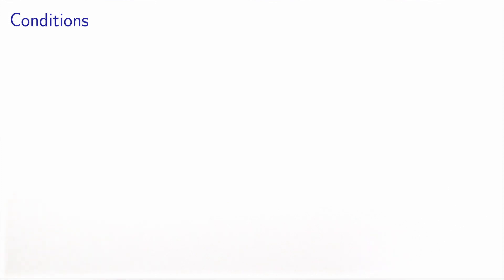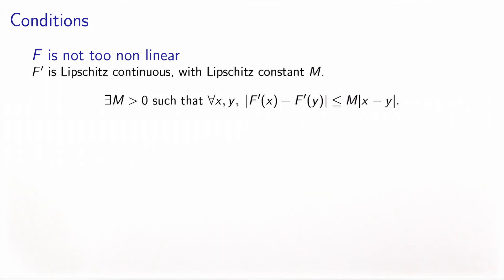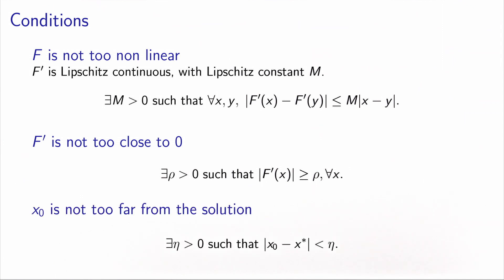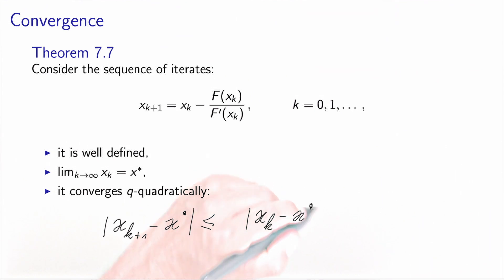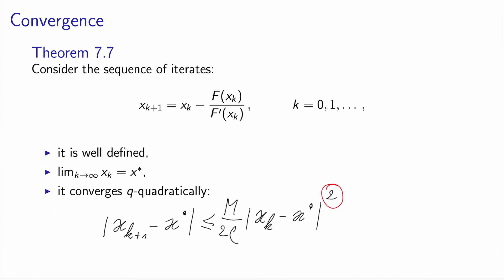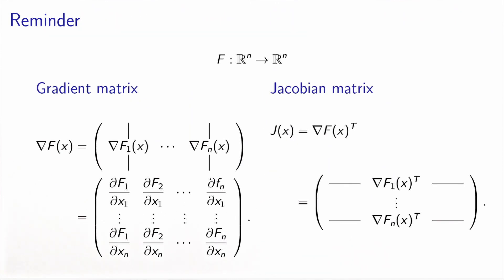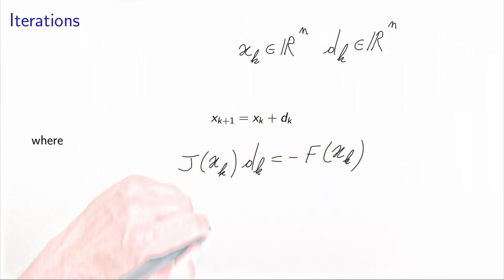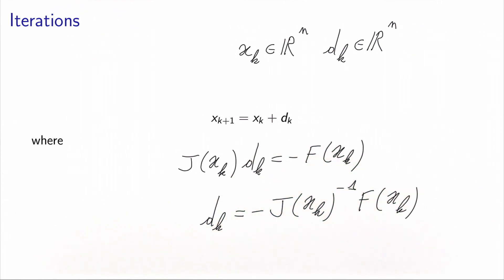Solving equations: Newton's method, convergence